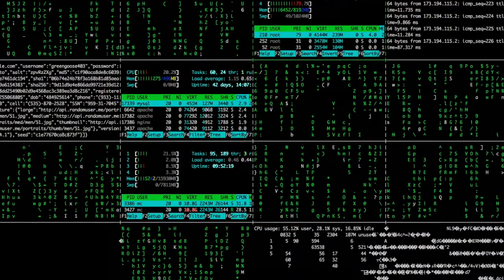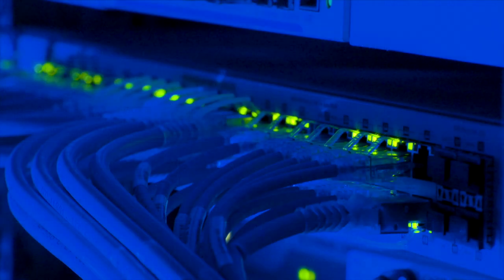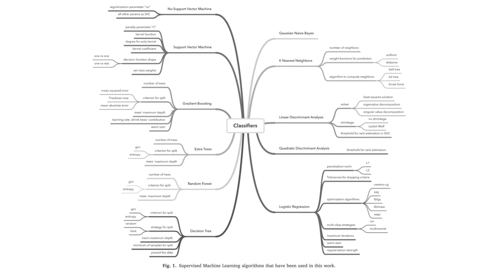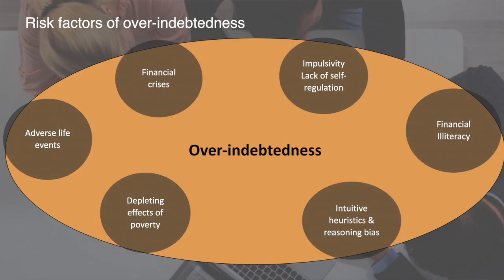Good practices in debt advice: Profiling and predicting over indebtedness